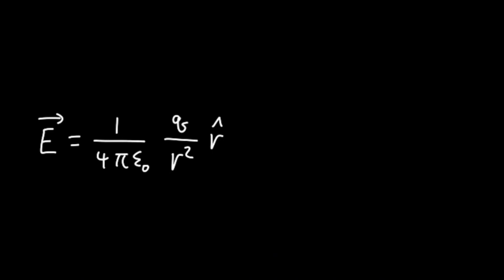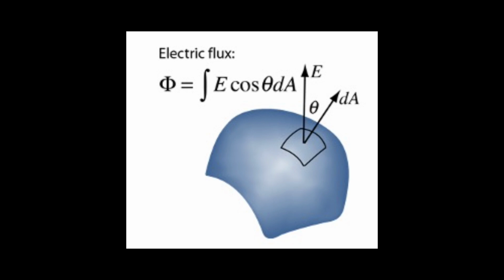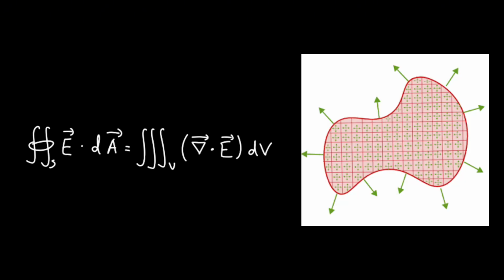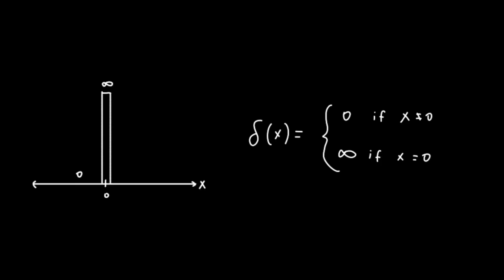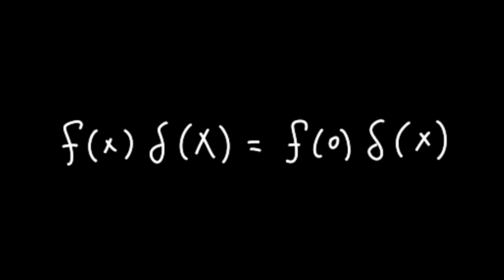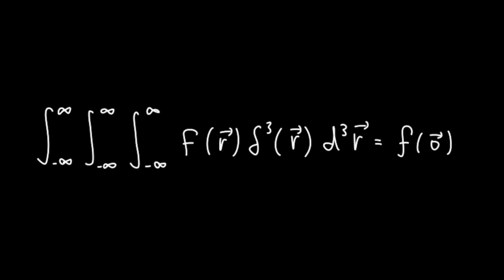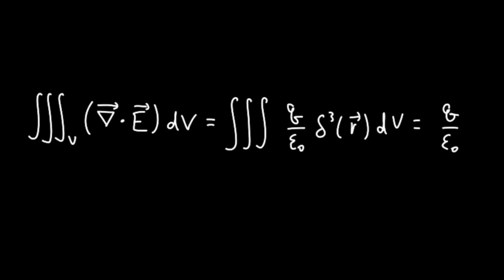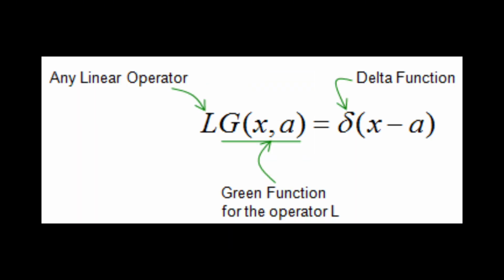Where Does the Dirac Delta Function Come From?